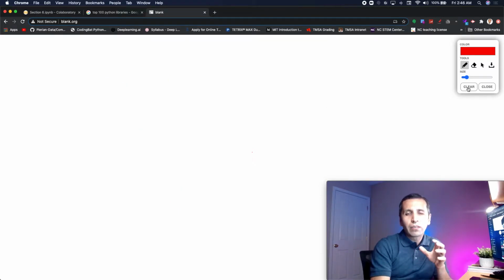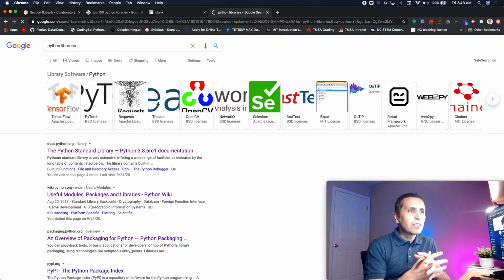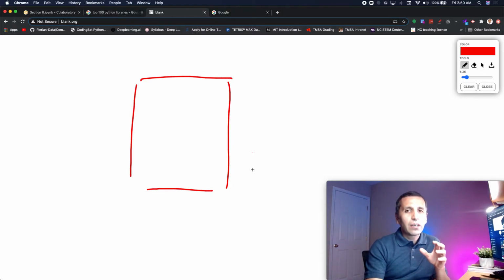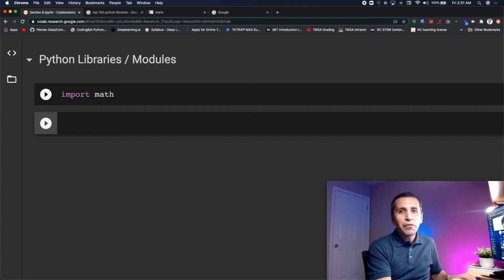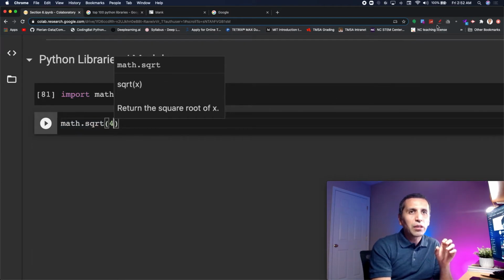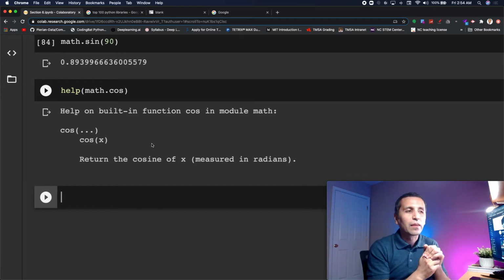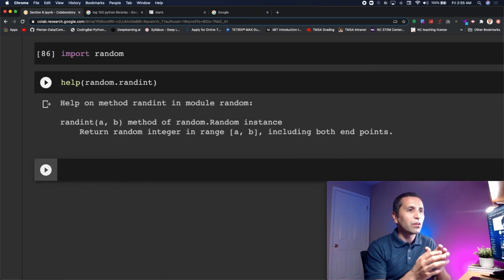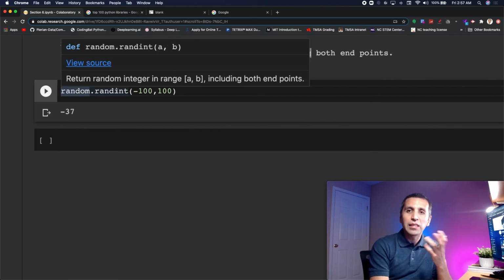Python (Lesson 25): Introduction to Library